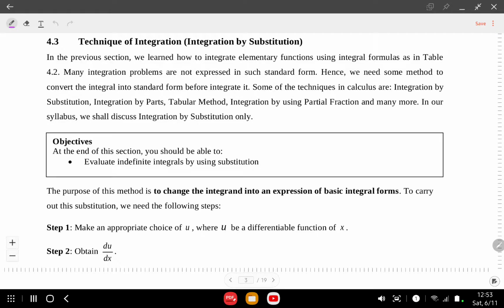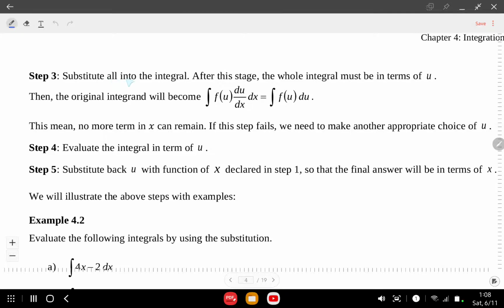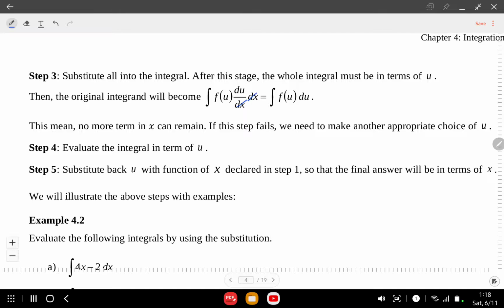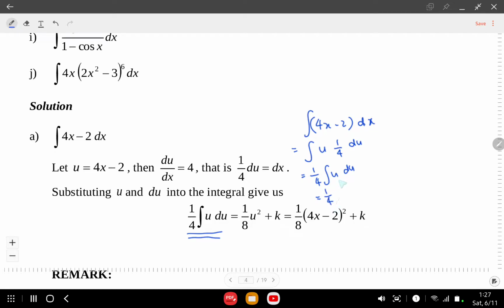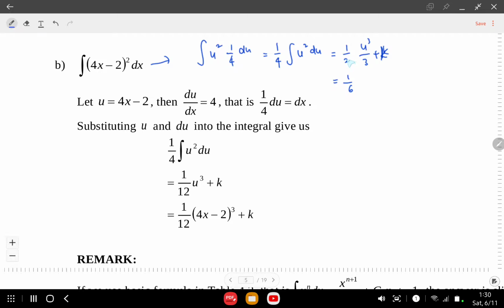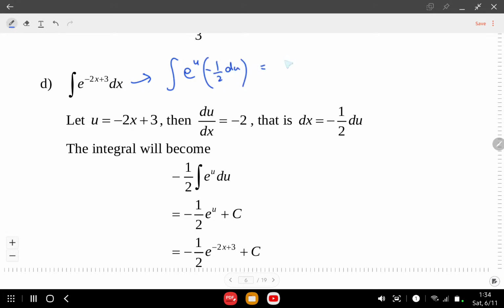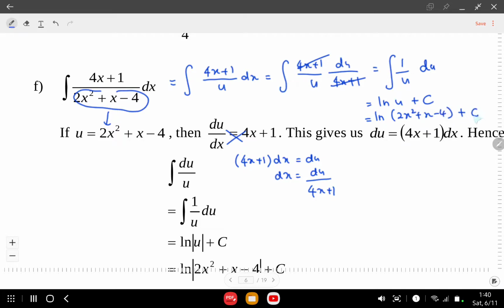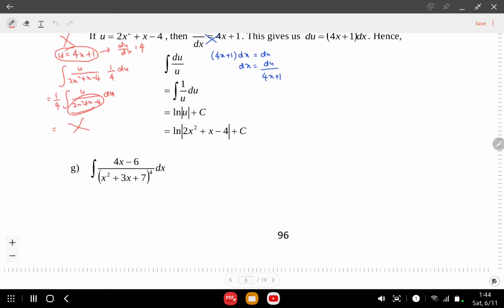week 10 (part 1)